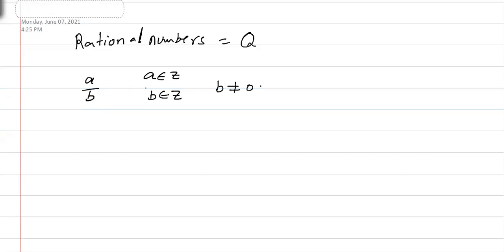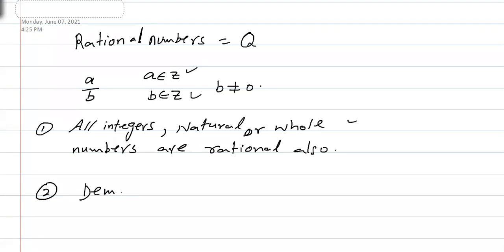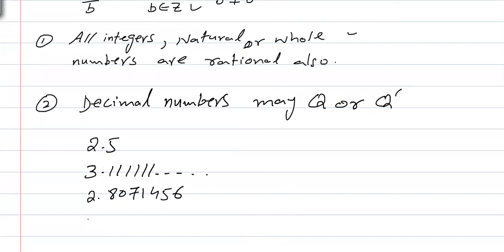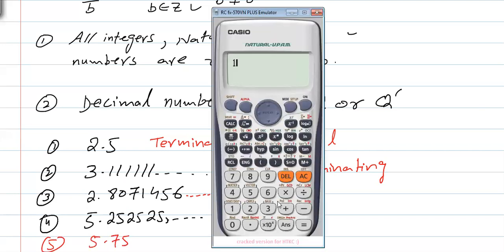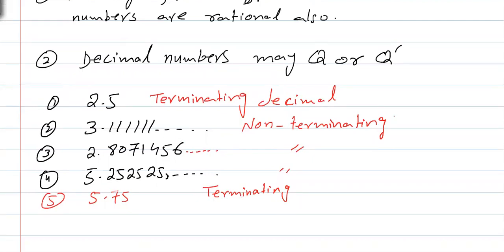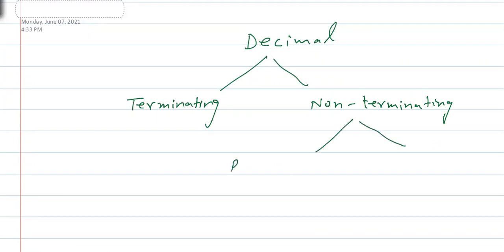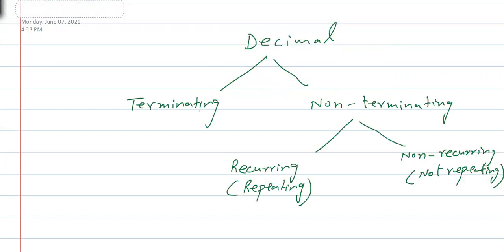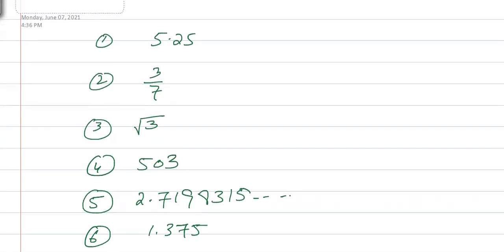Numbers/IGCSE/0580/Mathematics lesson 1 part 1